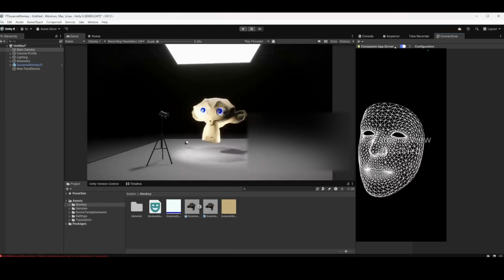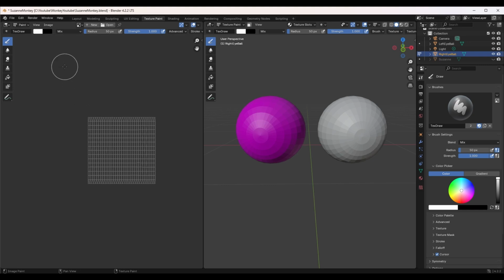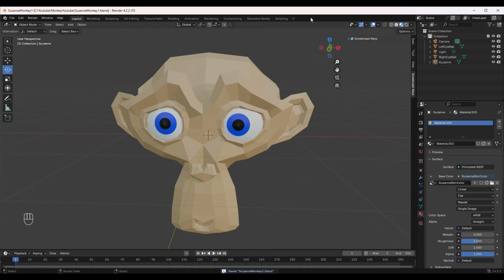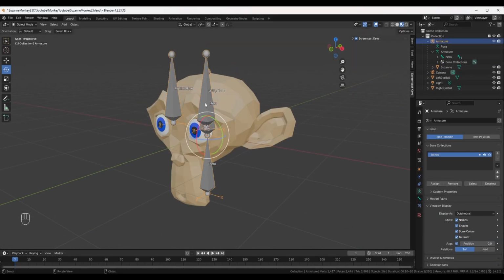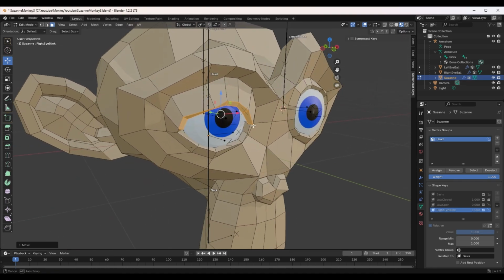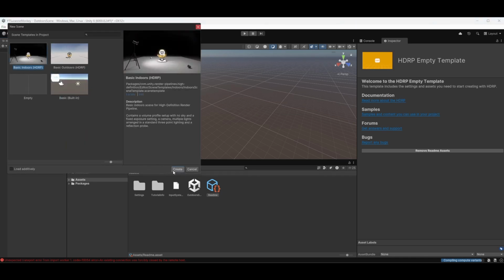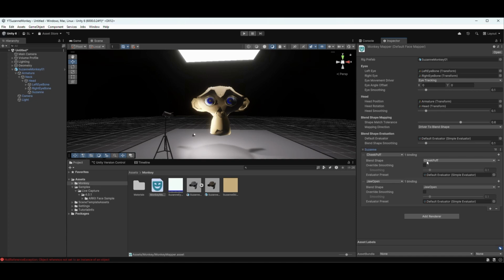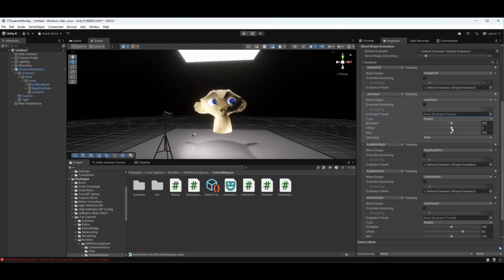Use Face Capture for Any 3d Model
In this tutorial, I'll guide you through the process of creating your own character in Blender and syncing it to replicate your head, eye, and mouth movements using Unity and Face Capture. I’ll be creating more tutorials for different characters in the future. I hope you find the tutorial helpful and enjoyable!